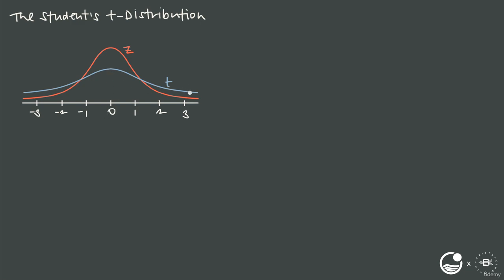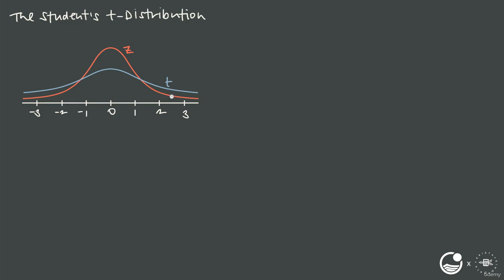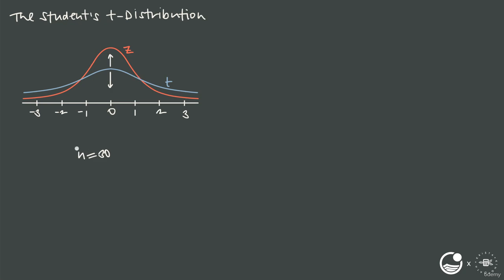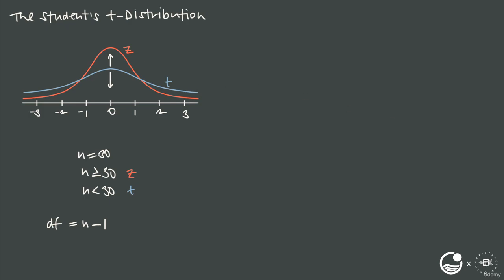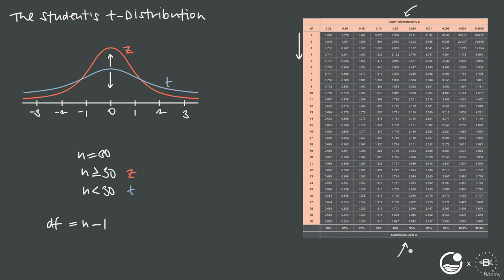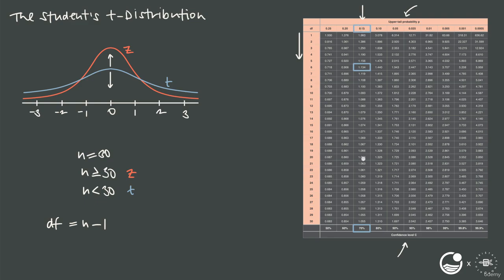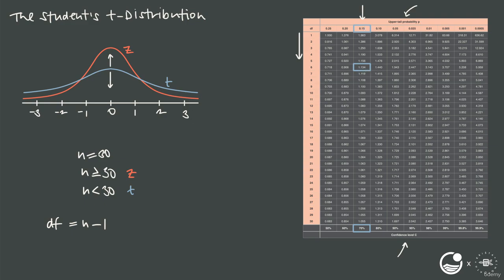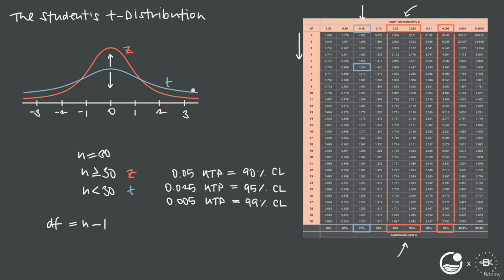004 The Student's t-Distribution